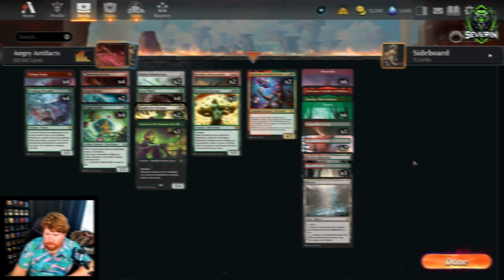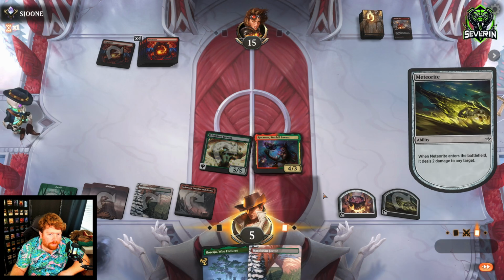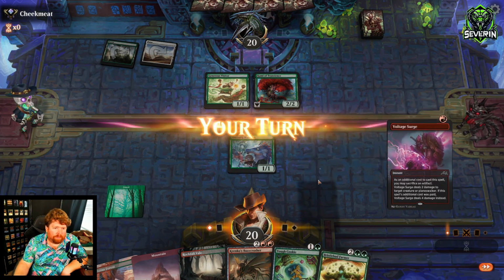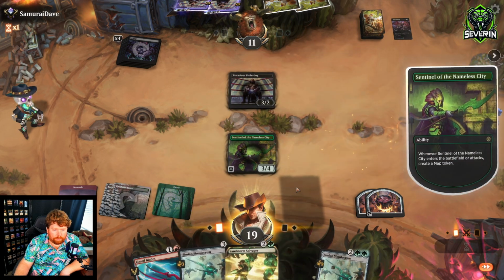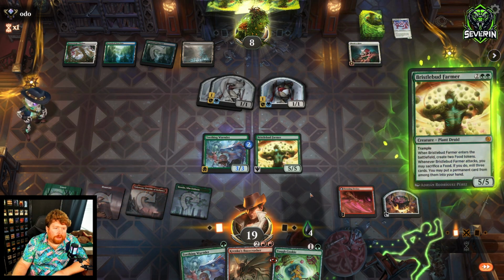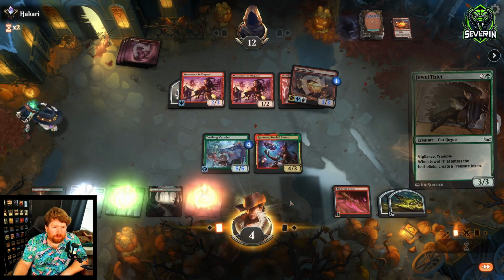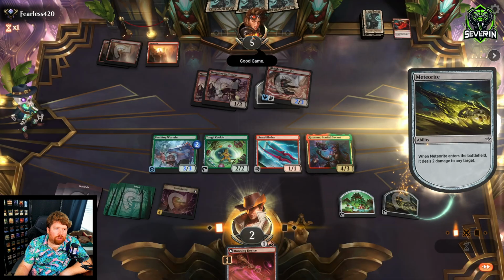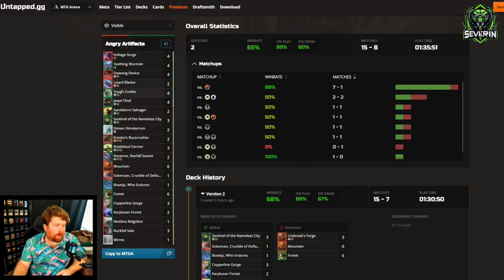Big Winstreak From an Unexpected Card! | Standard Bo1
I had so much fun trying this deck, I couldn't help recording it right away! I hope you enjoy this explosive Gruul Artifact deck as much as I do, because it's a great way to SMASH Through the ladder and have some FUN while doing it!

Timestamps:
00:00 Intro and Decktech
02:09 Gameplay
33:20 Post Game Wrap

All Magic: The Gathering assets are the sole property of Wizards of the Coast